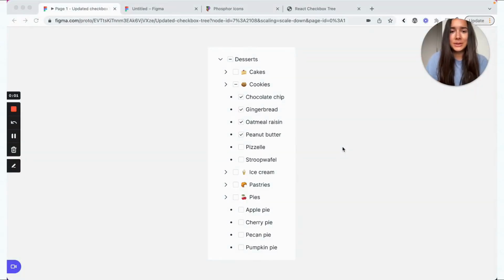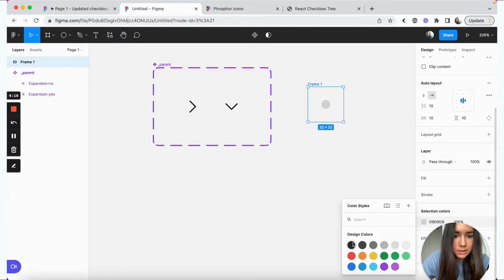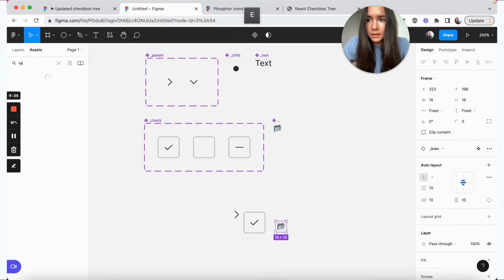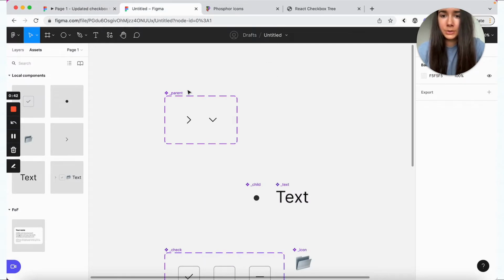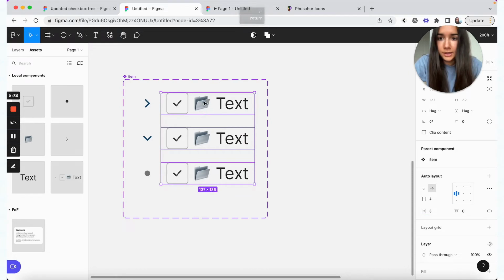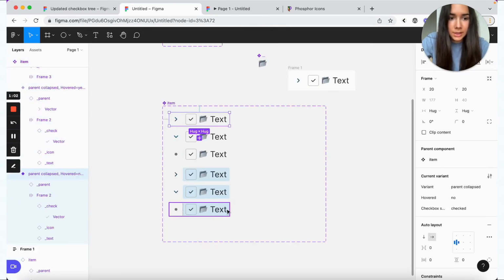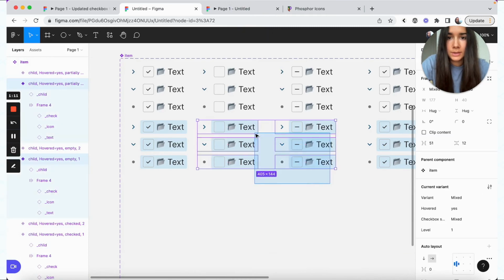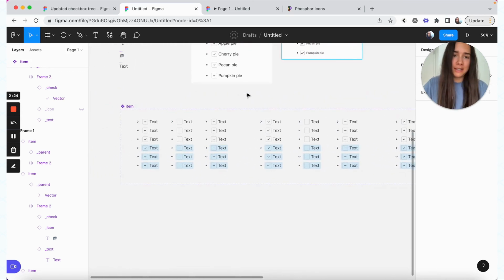Figma tutorial: Checkbox tree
✨  New to Figma?

Hop around ⇩
00:00 - Getting started
01:08 - Parent and child item icons
03:35 - Checkbox component
05:04 - "Icon” component
05:45 - Text component
06:00 - Assembling item component
07:10 - Boolean property to hide icon from item
07:48 - Boolean property to hide checkbox
08:07 - Variants for expanded parent view and child view
09:01 - Hover variants + interactions for parent icon buttons
12:33 - Hover interactions for the checkbox part
15:35 - Variants for checkbox states
17:15 - Click interactions for checking items on/off
18:30 - Variants for levels
19:58 - Example
21:42 - Wrapping up